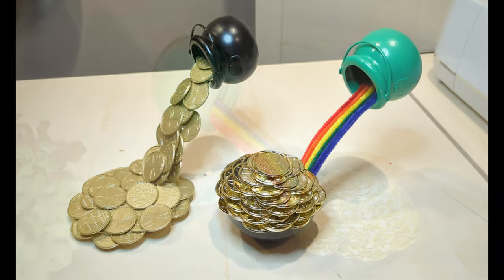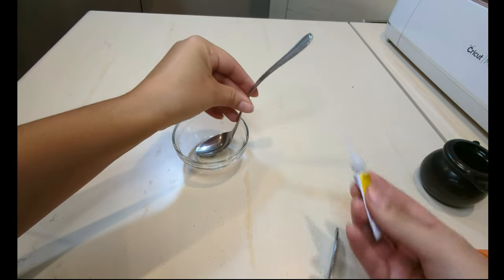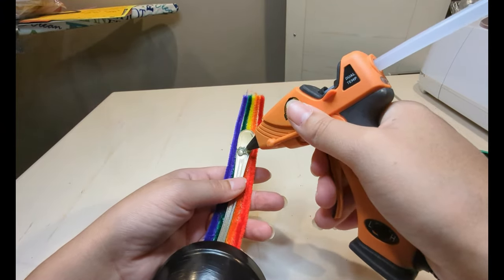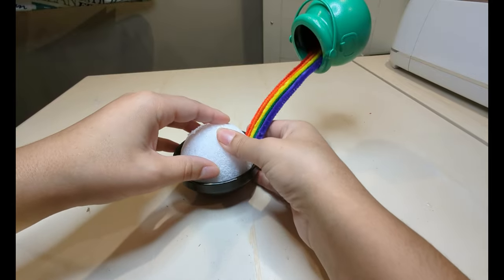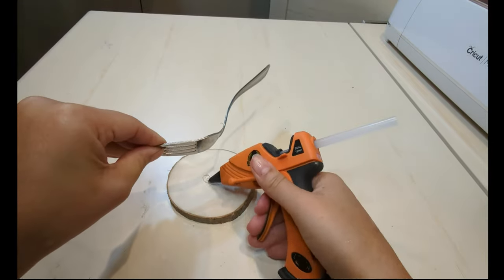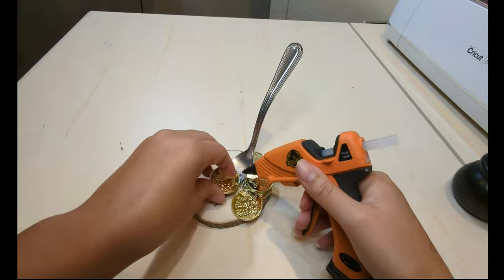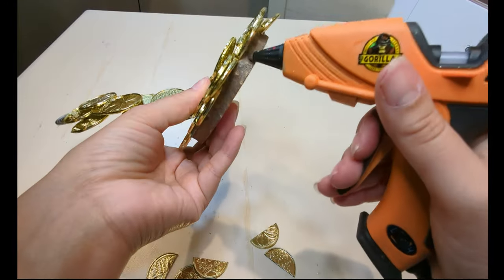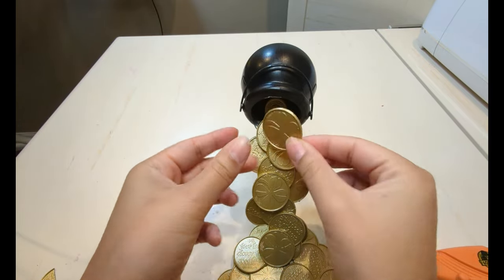🍀 Floating Cauldron Decor for St Patrick's Day | Dollar Tree DIY 🍀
Another Dollar Tree Craft! See how I made these floating cauldrons with Dollar Tree items!